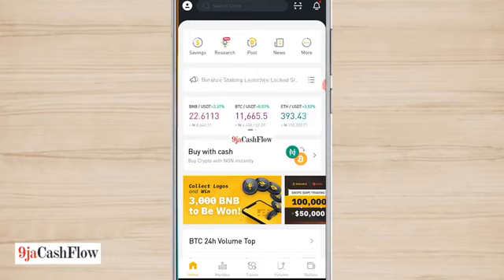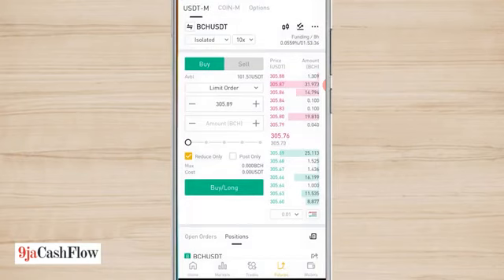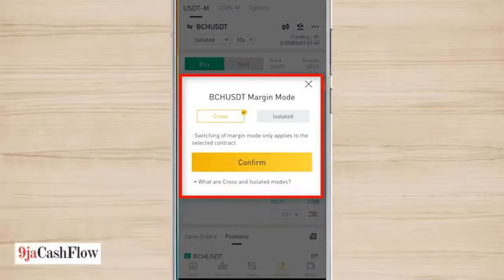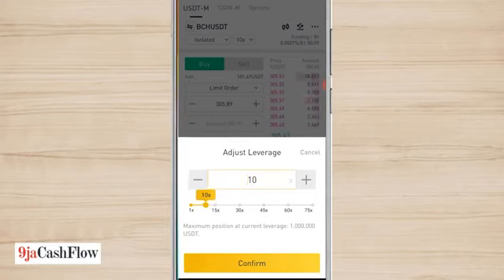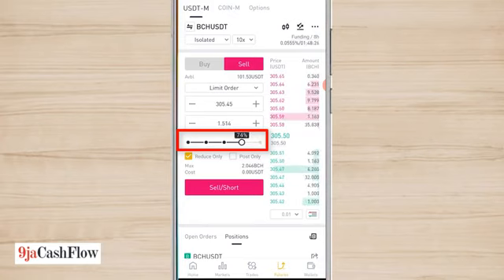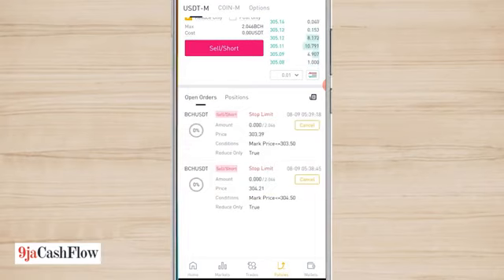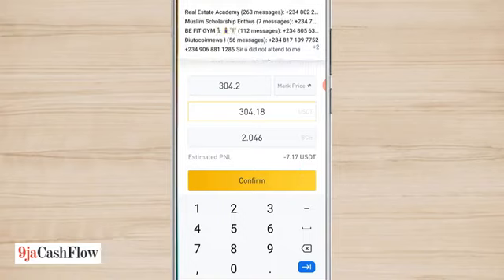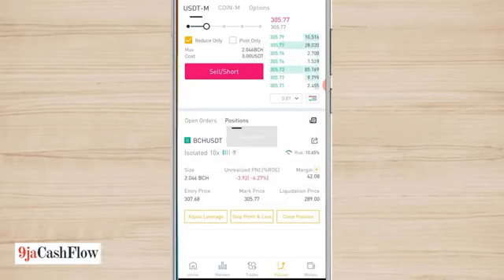BINANCE: HOW TO TRADE FEATURES WITH EASE | CRYPTOCURRENCY | BITCOIN | ETH | BNB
You've been looking for a guide on how to trade Binance features?
This video teaches how to trade futures on Binance mobile app.
Kindly share your view in the comment section.